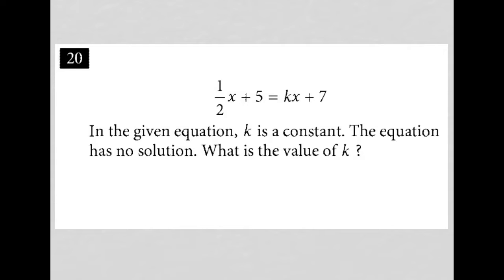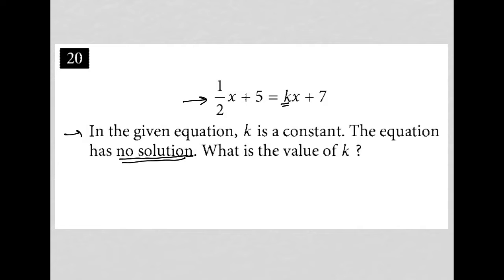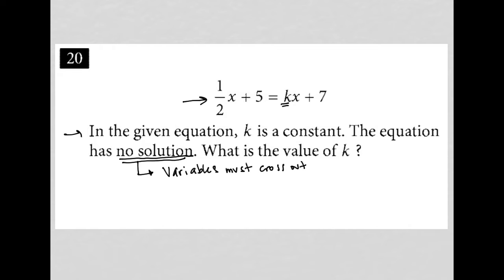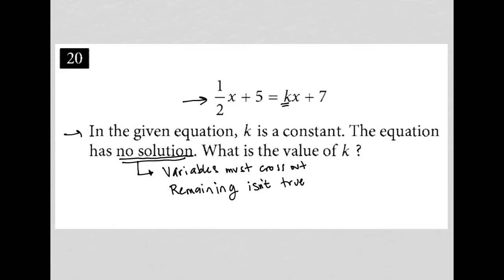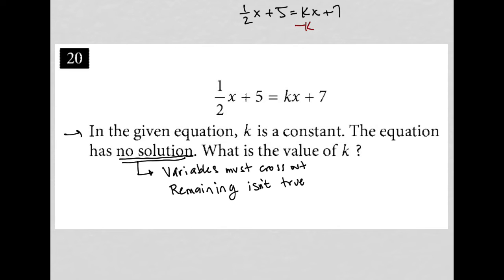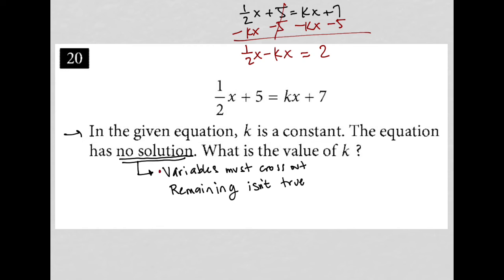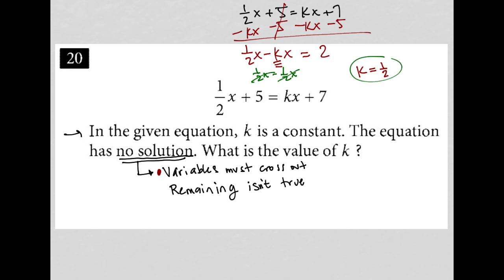1/2 x+5 = kx +7; In the given equation, k is a constant. The equation has no solution. What is....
March 2021 QAS Section 3 Question 20:

1/2 x+5 = kx +7
In the given equation, k is a constant. The equation has no solution. What is the value of k ?